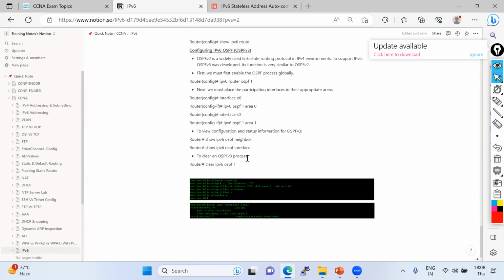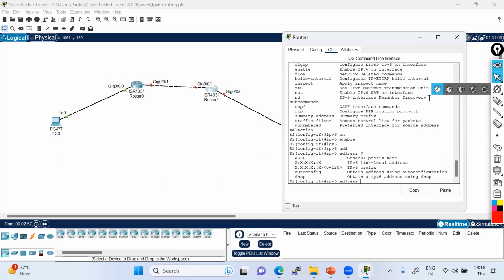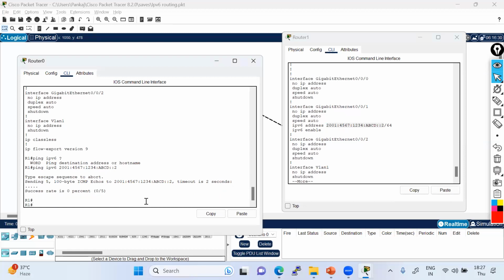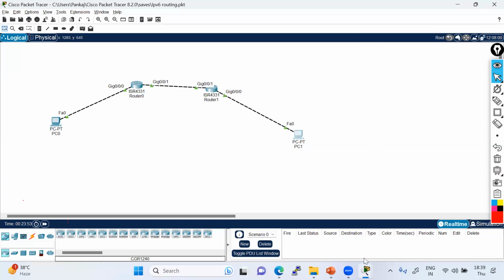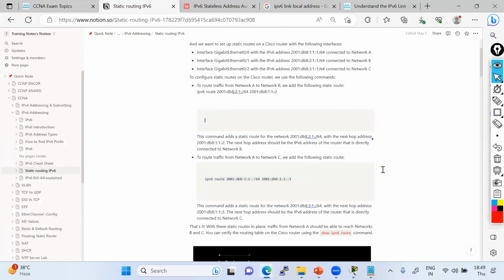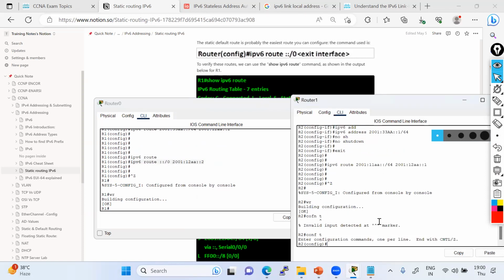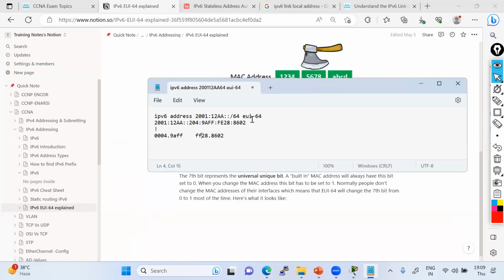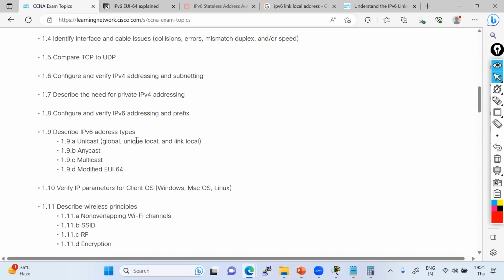IPv6- Configure & verify IPv6, Global, Unique local, link local, Anycast, Multicast, Modified EUI 64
Configure and verify IPv6 addressing and prefix, Describe IPv6 address types-Unicast (global, unique local, and link local), Anycast, Multicast, Modified EUI 64

Cisco Courses:
◆ CCNA 200-301
◆ CCNP Enterprise-ENCOR
◆ CCNP ENARSI
◆ CCIE IE

Firewall & Loadbalance Courses:
◆ FortiGate Firewall
◆ Cisco ASA Firewall
◆ Shopos Firewall

Cloud Courses:
◆ Azure
◆ AWS
◆ GCP